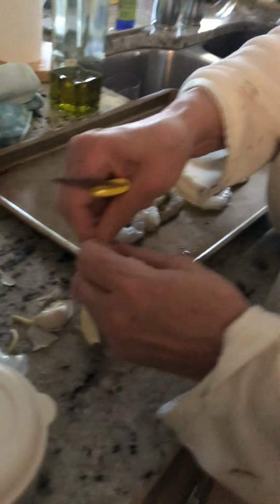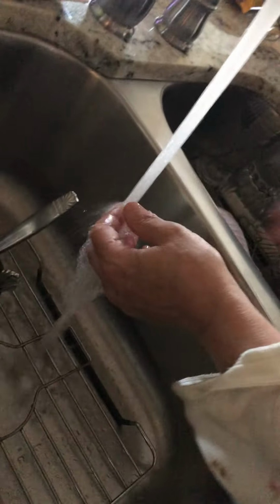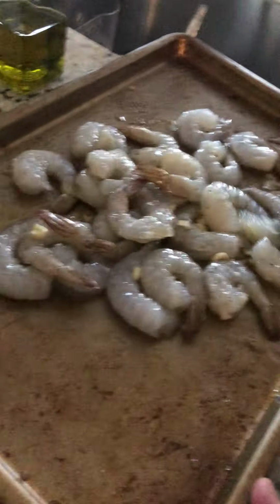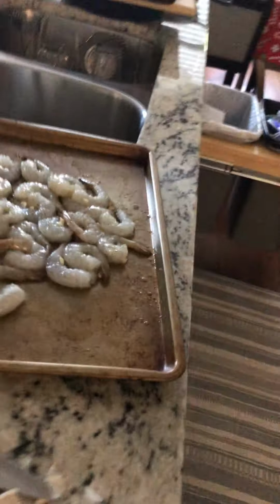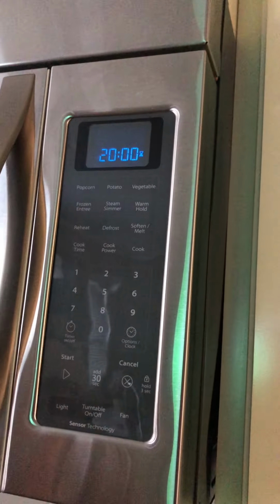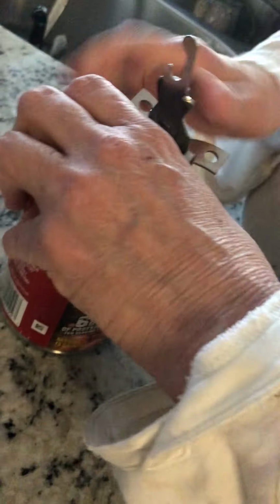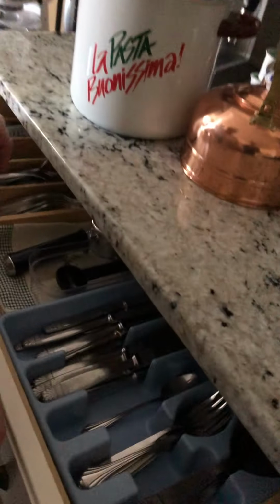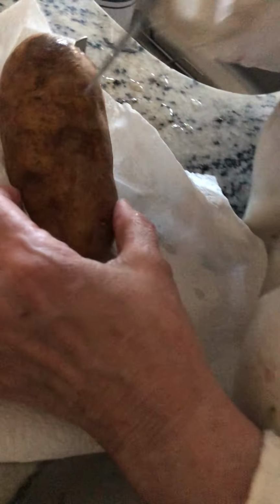Shrimp With baked beans And pork￼￼